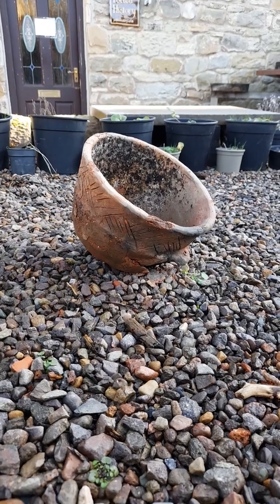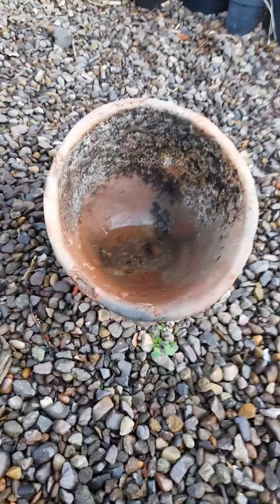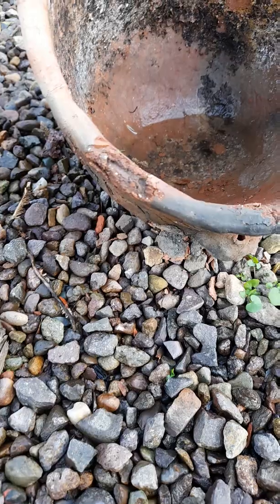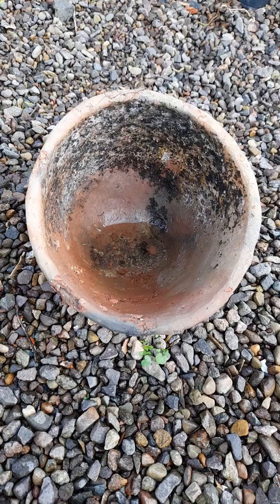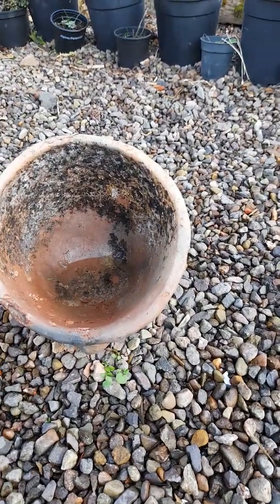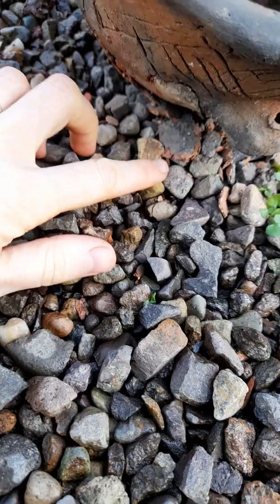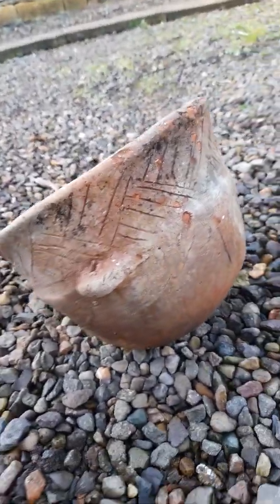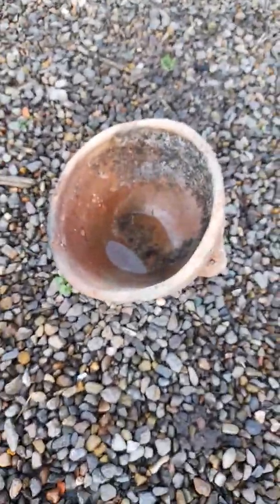What happened to all the ancient pottery?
Part 1 - An experiment in decay!

Ordinarily, we are all about creating and not destroying, but we are making an exception for this.  We want to understand better the process that ancient pottery went through once it had been discarded and left to fall apart slowly.

So we have placed this replica of a Neolithic pot that we based on a find from Brighton outside the workshop, and we are leaving it to decay.  We will keep you posted on the progress :)

We have loads more fascinating and informative videos on our YouTube channel where you can learn so much about ancient pottery and making techniques.  Go check it out now - @PottedHistory